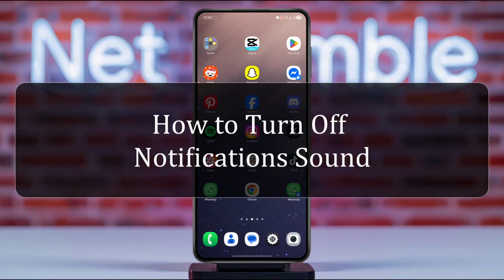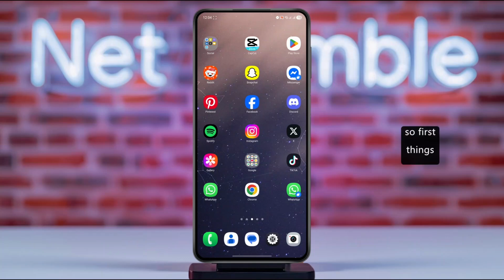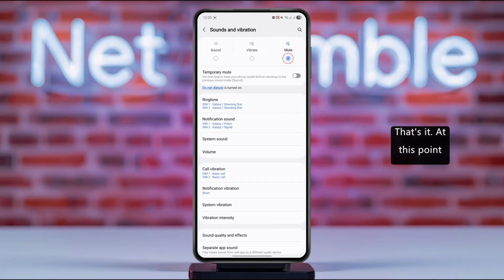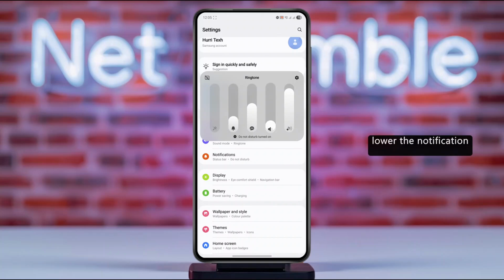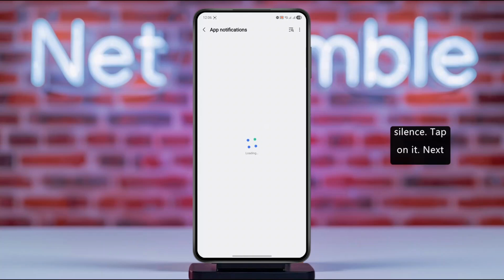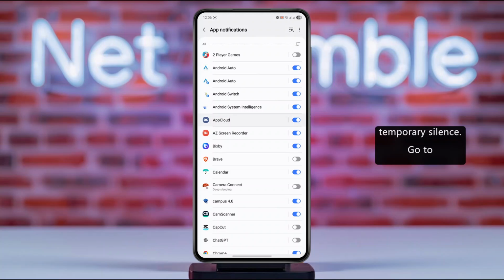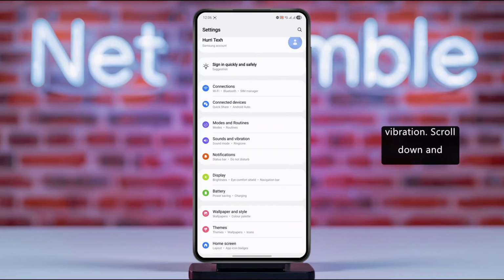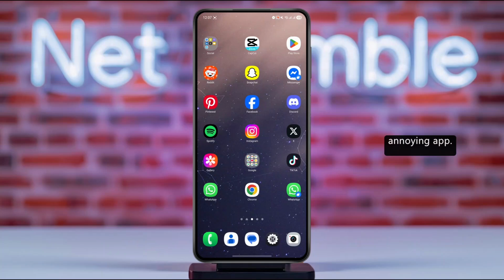How to Turn Off Notifications Sound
Hey everyone,

How to Turn Off Notifications Sound (2026)! Want to stop the notification sounds on your device quickly and easily? This video will guide you through the steps on how to turn off notifications sound without missing important alerts. Whether you're asking, "How do I turn off notification sounds?" or need help managing your device alerts, this tutorial has you covered. Learn the steps to mute notification sounds on your phone or app and enjoy a quieter experience. Watch now to see how you can turn off notifications sound today!

Timestamps:

00:00 How to Turn Off Notifications Sound
00:10 How Do I Turn Off Notification Sounds?